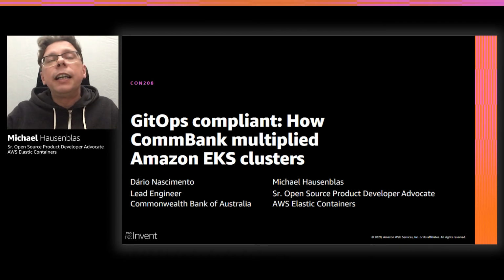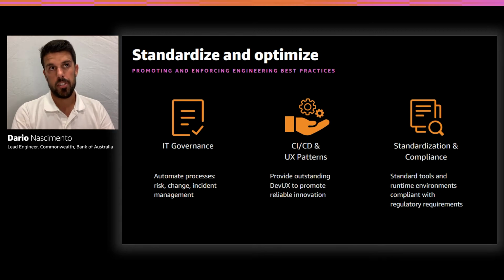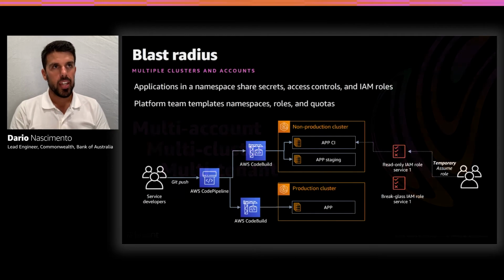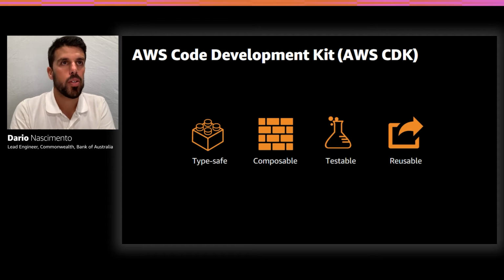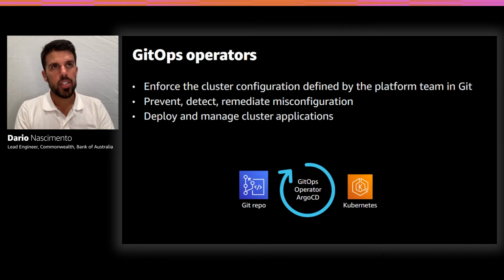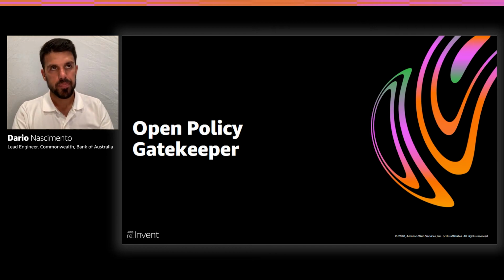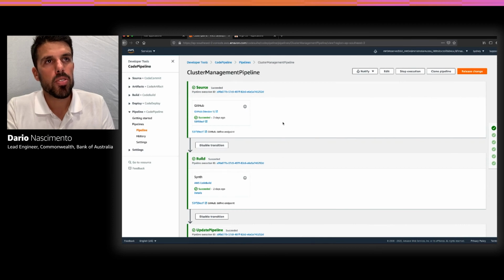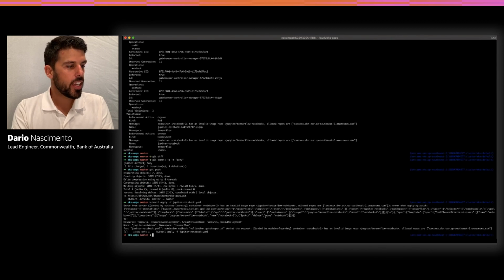AWS re:Invent 2020: GitOps compliant: How CommBank multiplied Amazon EKS clusters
In this session, learn how the Commonwealth Bank of Australia (CommBank) built a platform to run containerized applications in a regulated environment and then replicated it across multiple departments using Amazon EKS, AWS CDK, and GitOps. This session covers how to manage multiple multi-team Amazon EKS clusters across multiple AWS accounts while ensuring compliance and observability requirements and integrating Amazon EKS with AWS Identity and Access Management, Amazon CloudWatch, AWS Secrets Manager, Application Load Balancer, Amazon Route 53, and AWS Certificate Manager.